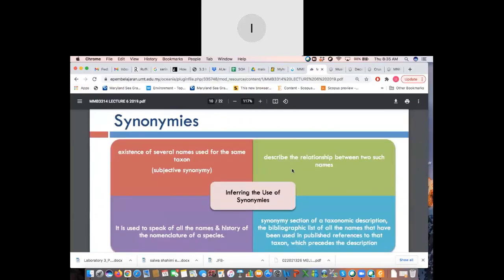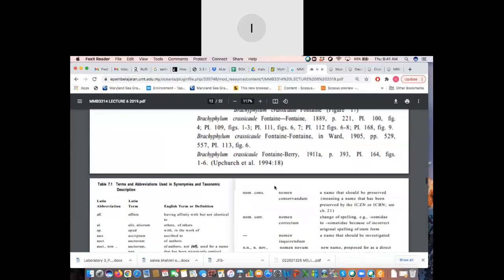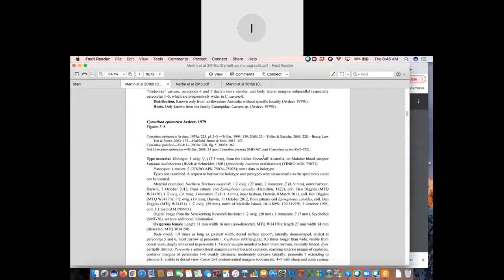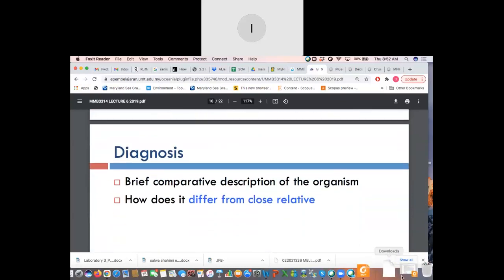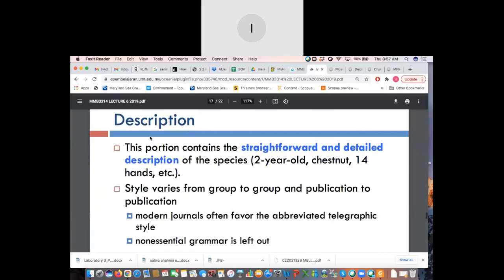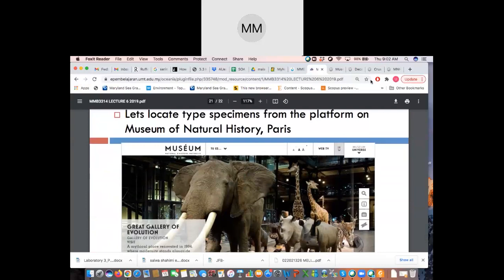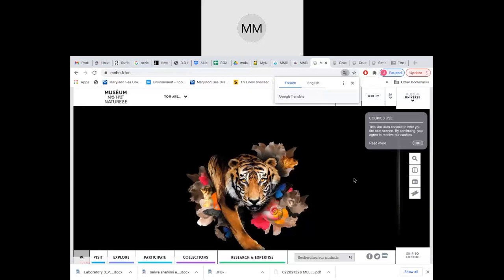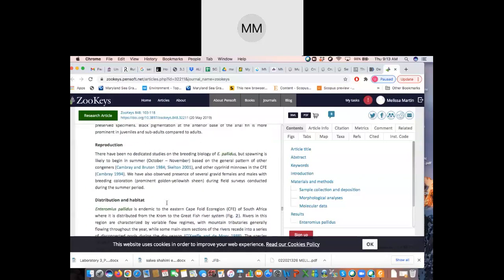MMB3314 LECTURE 6 PART 2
This lecture on Reading and Writing Species Description covers
¤ Etymology
¤ Type & Voucher Specimens
¤ Material Examined
¤ Diagnosis
¤ Description
¤ Taxonomic Discussion
¤ Ecology Section
¤ Occurrence & Distribution